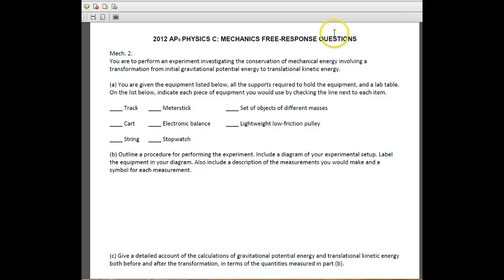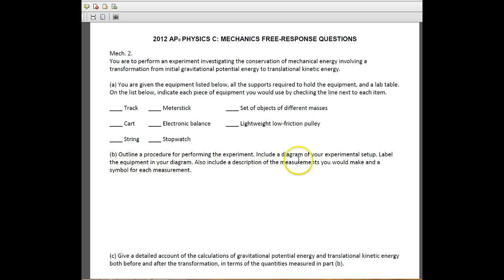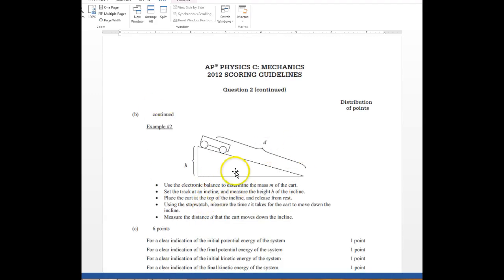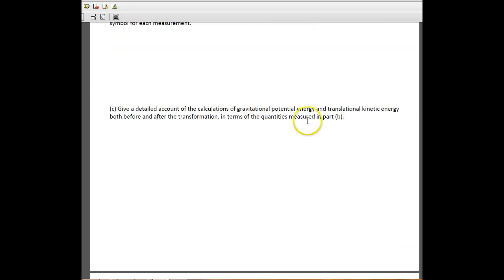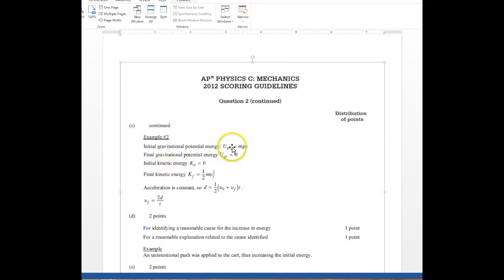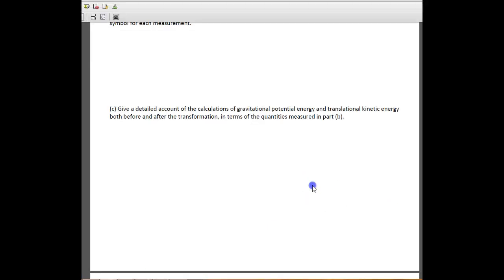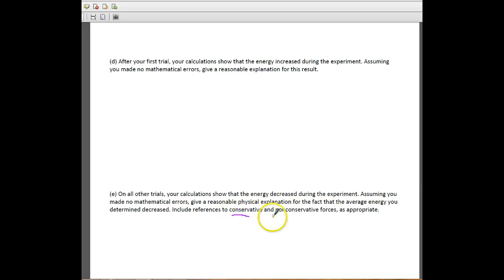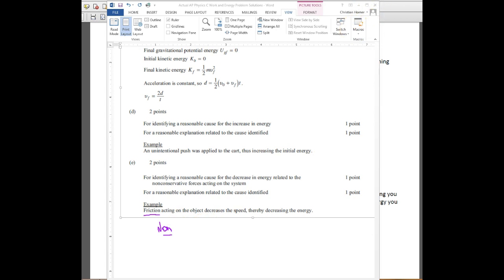2012 AP Physics C Mech 2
2012 AP Physics C Mech 2